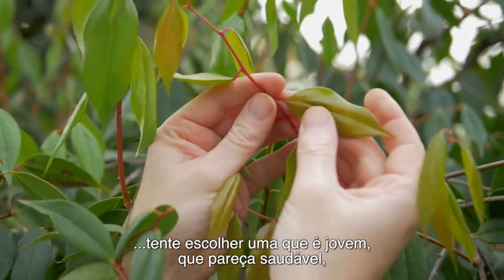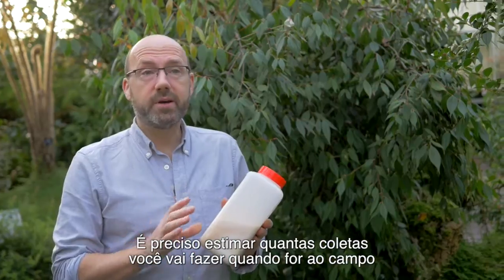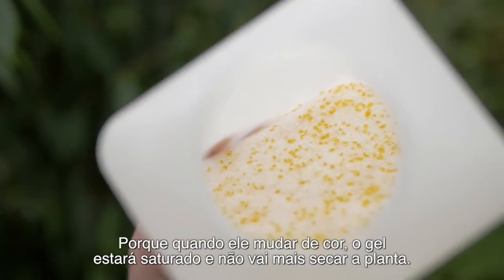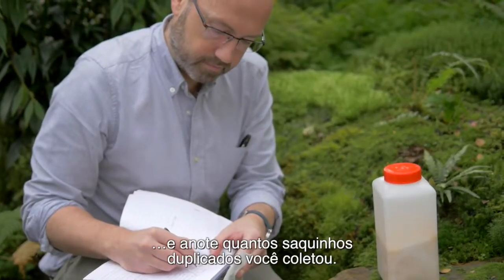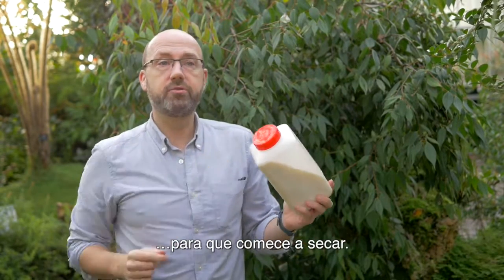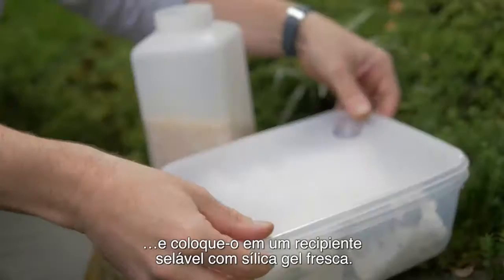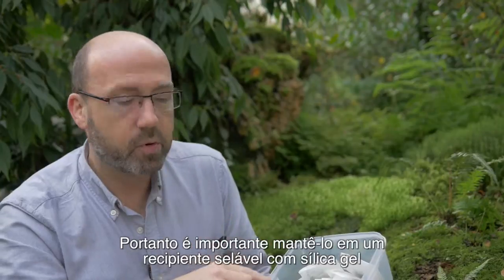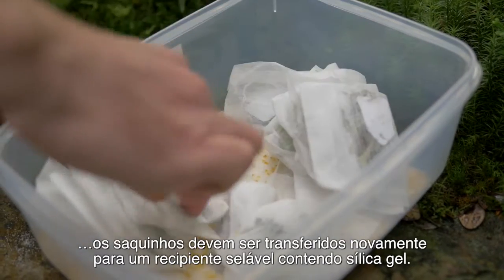O método do saquinho de chá: Demonstração no campo (legendas em português)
Existem diferentes maneiras de coletar e armazenar material vegetal em sílica gel. O método que a maioria dos nossos pesquisadores usa no Royal Botanic Gardens Edinburgh (RBGE) é o método do “saquinho de chá”. Esse método geralmente proporciona DNA de qualidade suficientemente alta para a pesquisa molecular moderna. É também uma solução prática para lidar com problemas de manuseio e reutilização de sílica gel e a maneira como armazenamos e curamos os tecidos de nossas plantas secas. Nesse vídeo, demonstraremos o “método do saquinho de chá”.

Método do saquinho de chá desenvolvido por: Peter Wilkie, Axel Dalberg Poulsen, David Harris, Laura Forrest, Atsuko Shibata, e funcionários e pesquisadores do RBGE.
‘The collection and storage of plant material for DNA extraction: The Teabag Method’ (2013)

Esse filme foi produzido com o apoio do SYNTHESYS Project (312253) financiado pela Ação da Infraestrutura de Investigação da Comunidade Européia.
Produzido por Wild Leaf Reels CIC
Tradução: Flávia Pezzini 2017